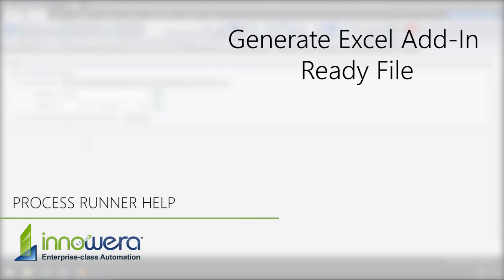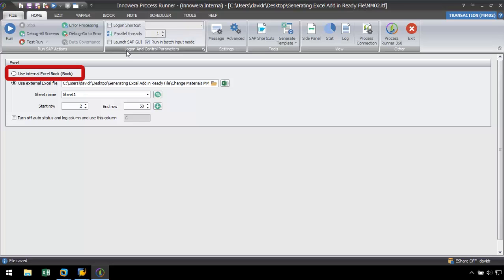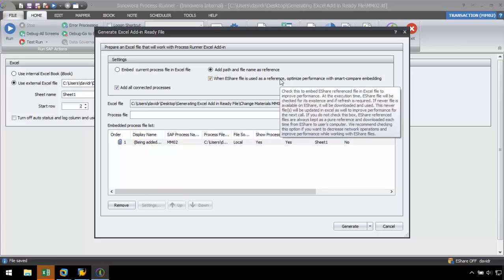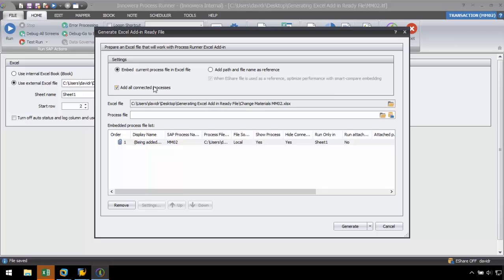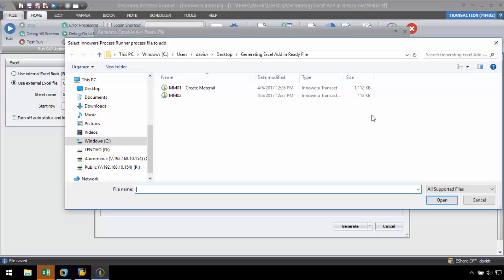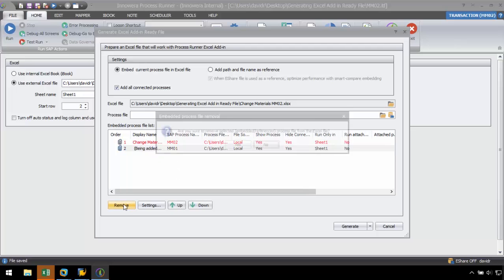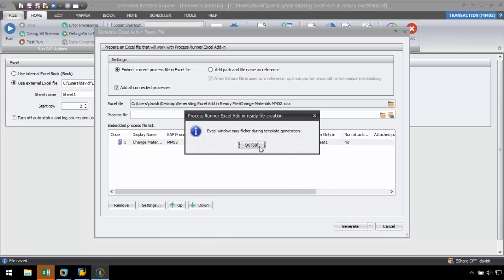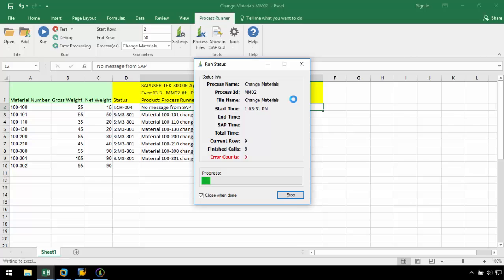Generate an Excel Add-In Ready File - Process Runner Help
In this video, we will show how to generate an Excel Add-in ready file through Process Runner, which allows an end-user to execute SAP processes directly from Excel.